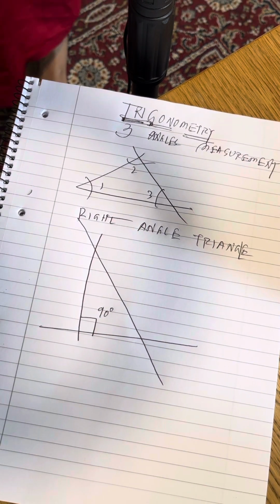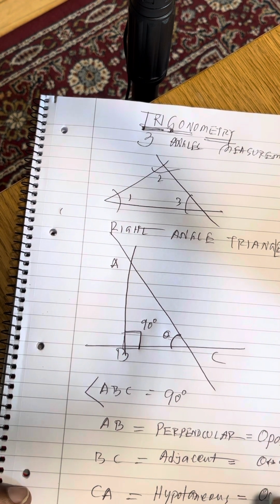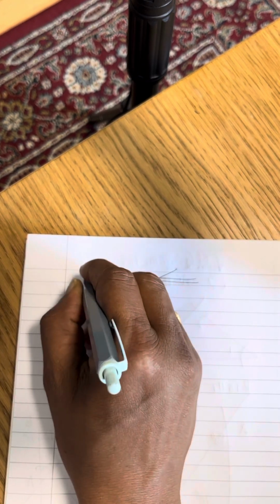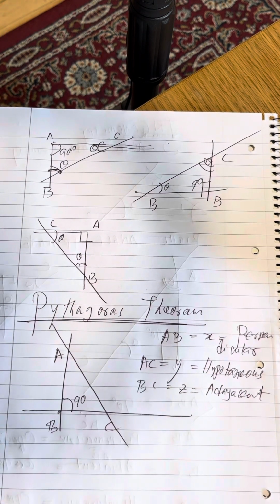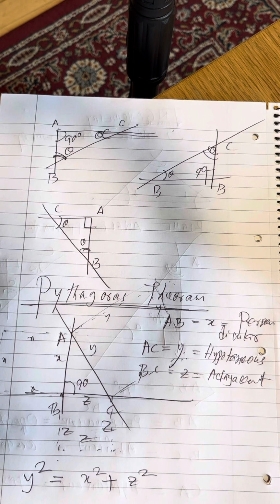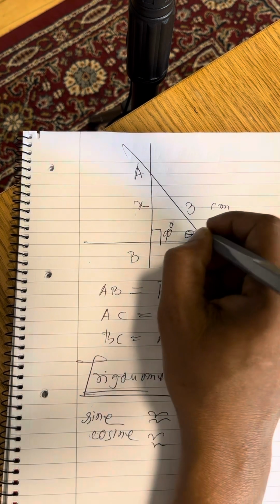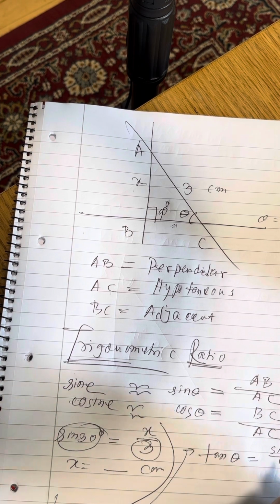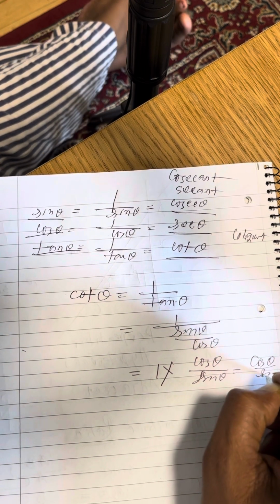19th August 2023 - Trigonometry 1: Intro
* Trigonometric ratios
* Pythagoras theorem
* Trigonometric table